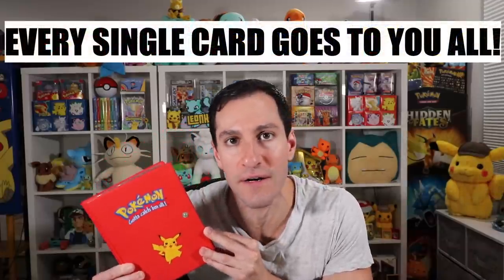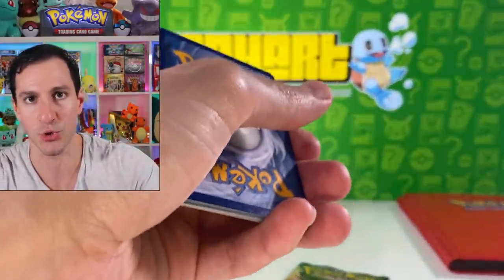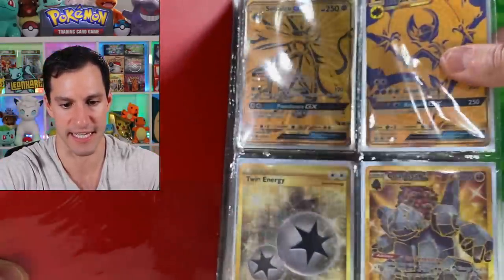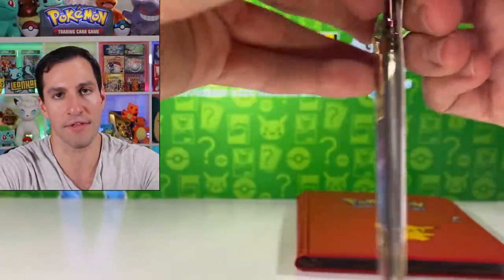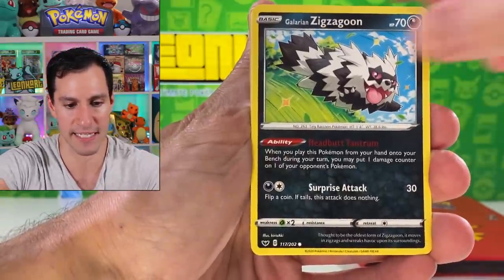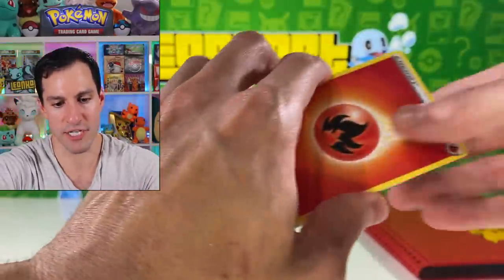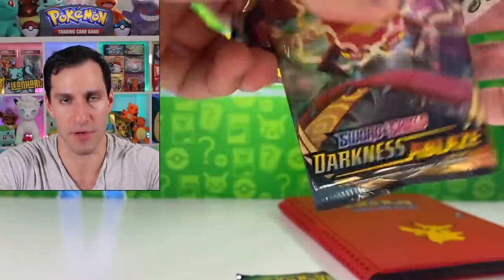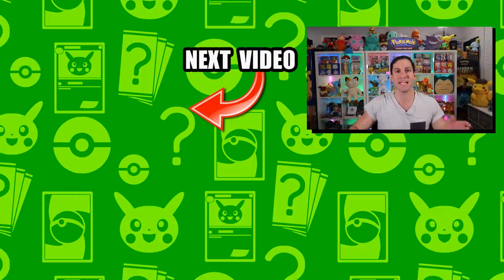*MY POKEMON CARDS BINDER!* It's Yours!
I show my Pokemon cards binder, but there's a big surprise! Also opening tons of packs!

► Contact Leonhart!